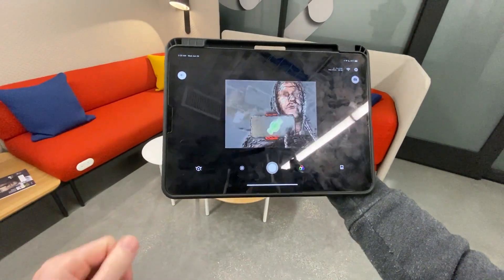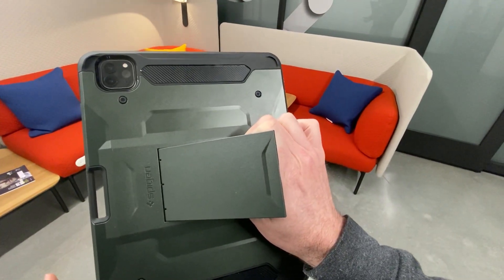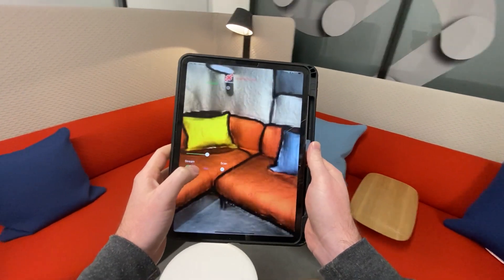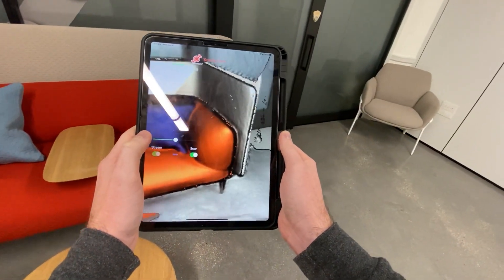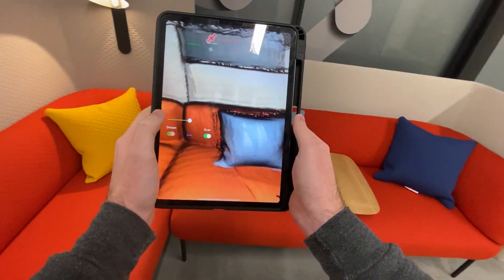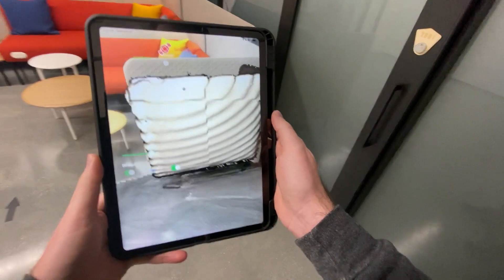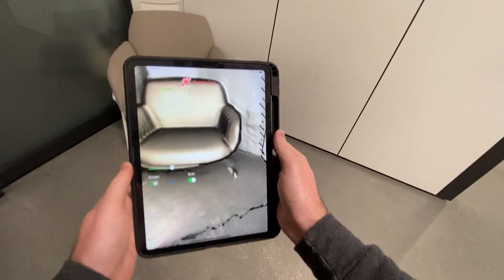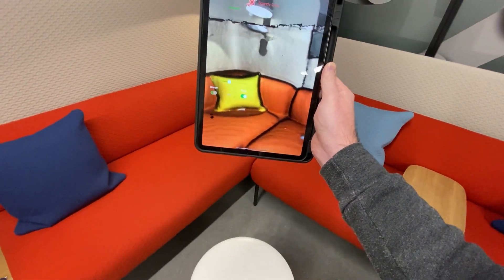iPad LiDAR full color 3D scan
Demo video showing Scandy's 3D scanning SDK Roux using the new Scene Depth Data from iOS 14 to take a full-color 3D scan. See the file on Sketchfab

These features will be in Scandy Pro for iOS and Roux as soon as iOS14 is live.